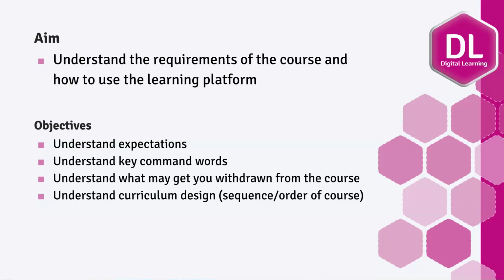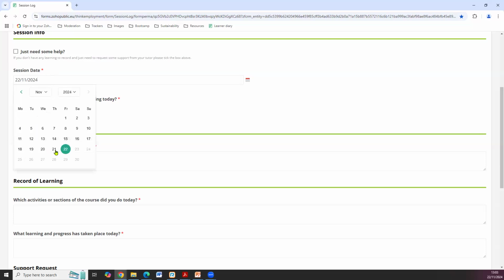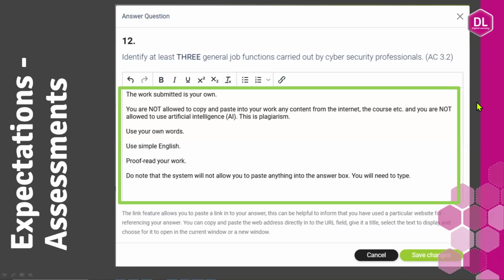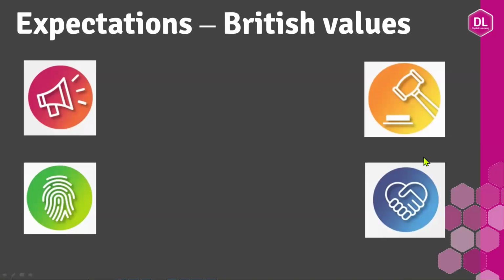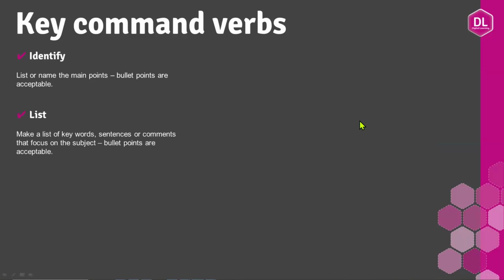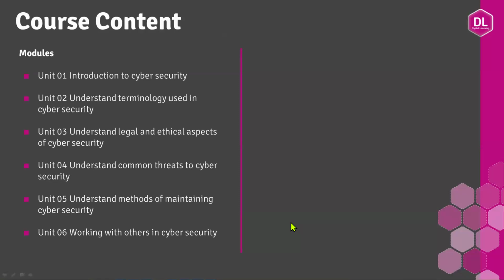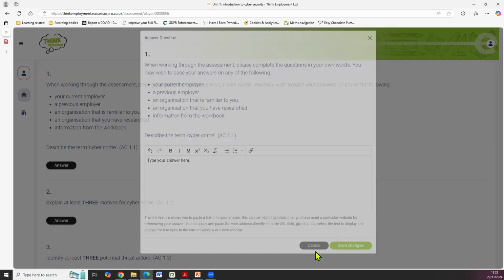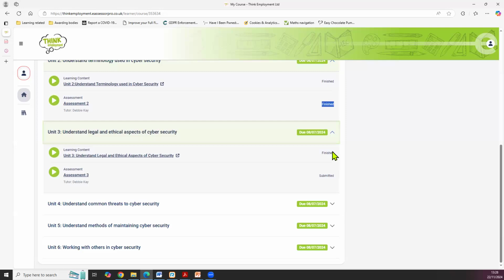Cyber security L2 induction video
Cyber Security Level 2 Induction Video